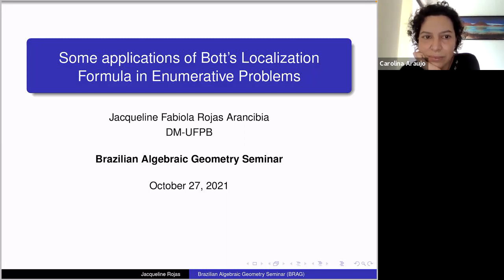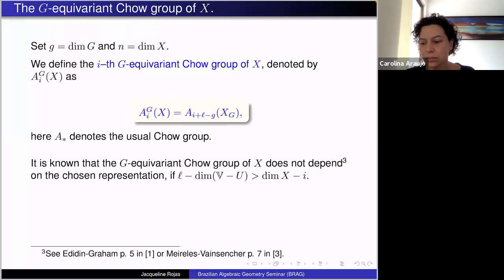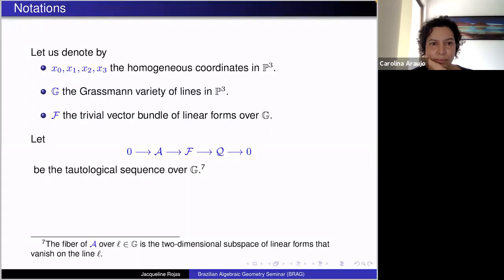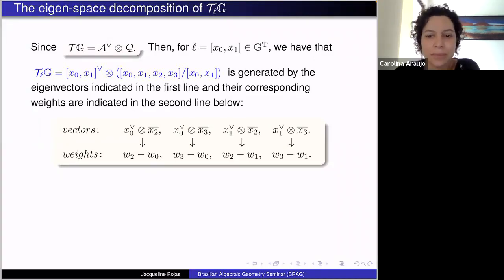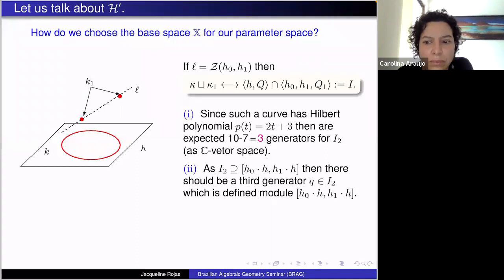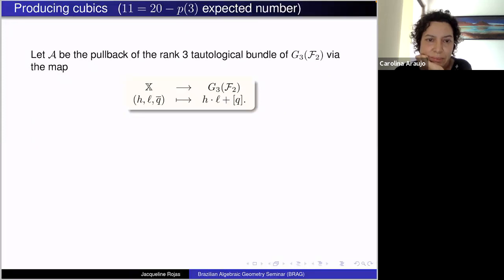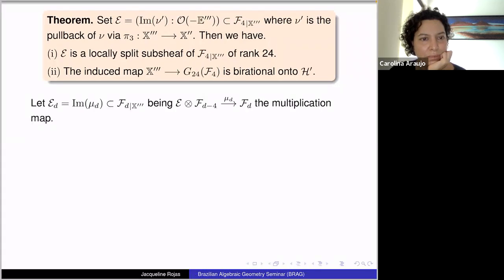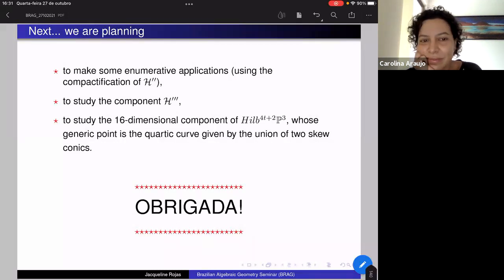"Some applications of Bott's localization formula in enumerative problems" by J. Arancibia (UFPB)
"Some applications of Bott's localization formula in enumerative problems"

Talk by Jacqueline Arancibia (UFPB) on October 27, 2021.

First of all we explain what are the mathematical objects involved in the Bott's localization formula. Next, we apply the Bott's localization formula to resolve the classical problem of four lines (from Schubert calculus), and to compute the degree of the subvariety formed by the surfaces of degree d in projective 3-space containing a conic and two points varying on a fixed line.